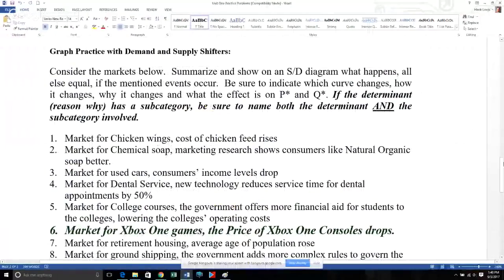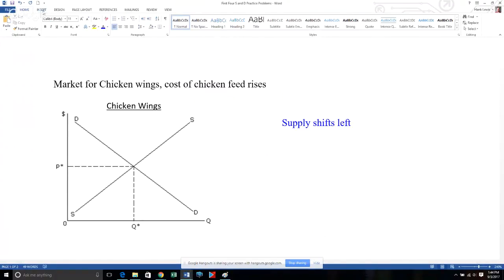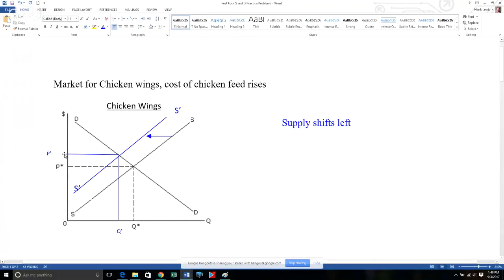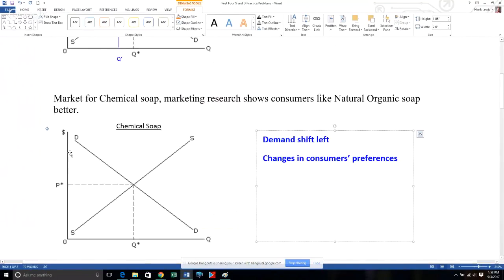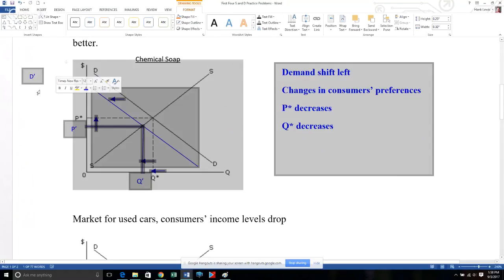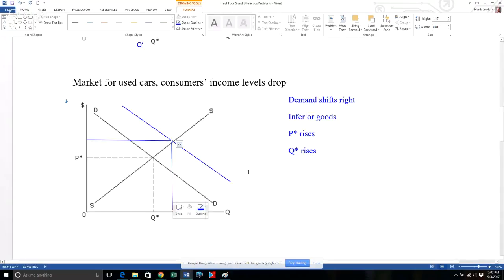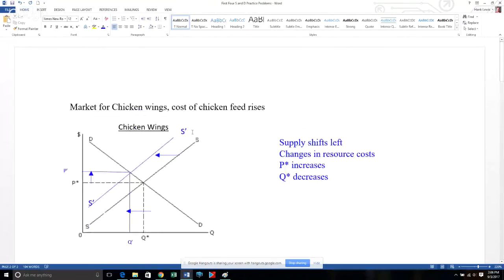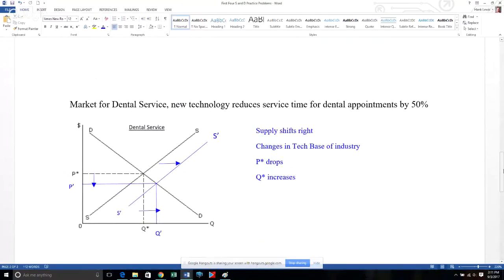ECON 2301 & 2302: Shifting Demand, Supply & Equilibrium EXAMPLES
Continuing from previous video, working 4 specific examples where either S or D shifts and how it impacts market equilibrium